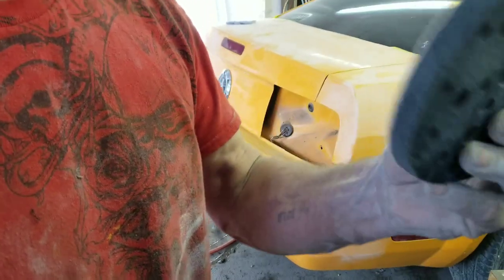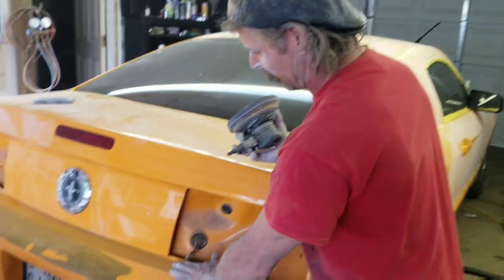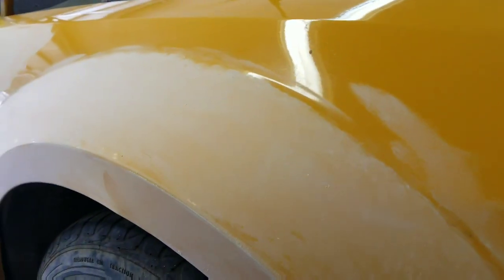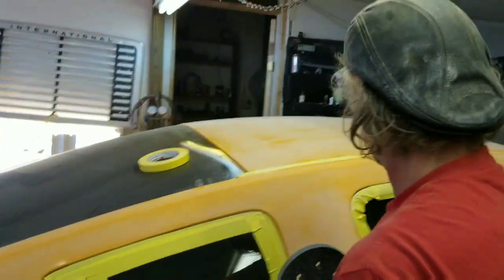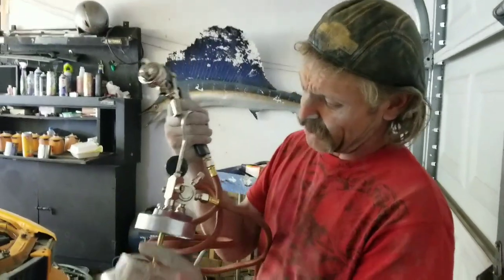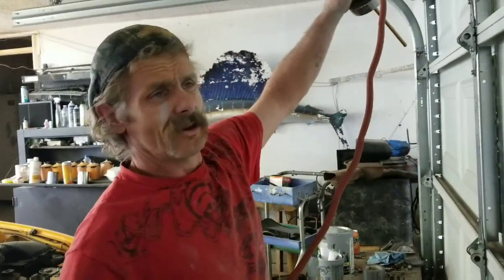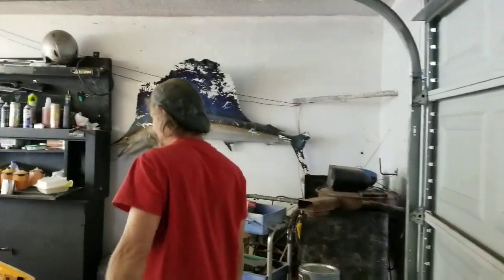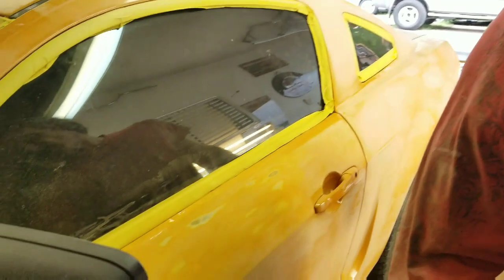Scuffing auto paint Done easy !!!!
What's your opinion on pot guns ?